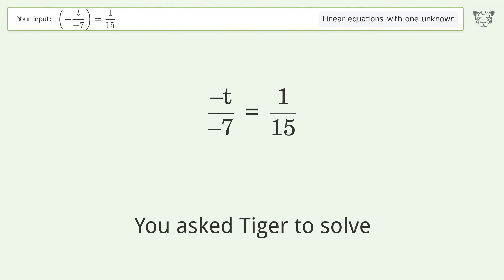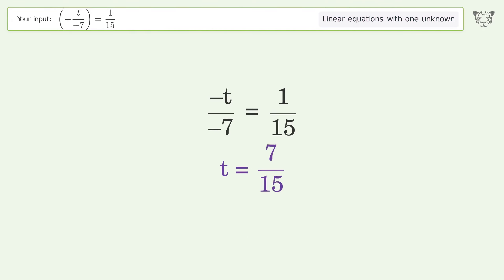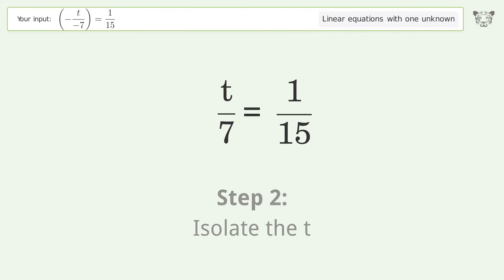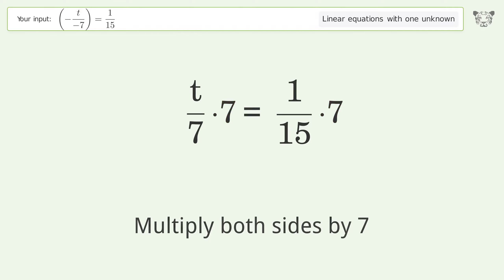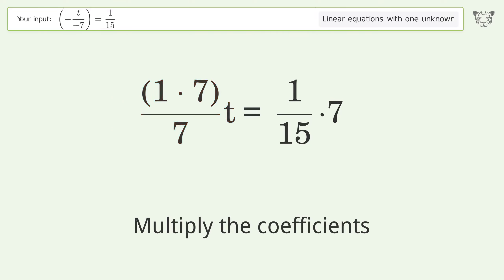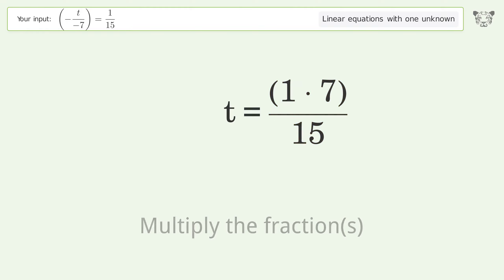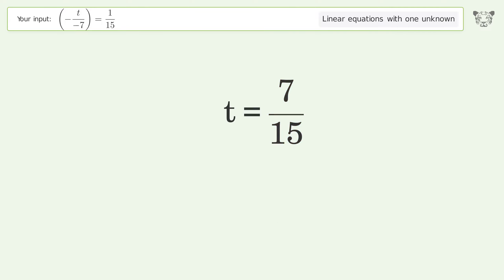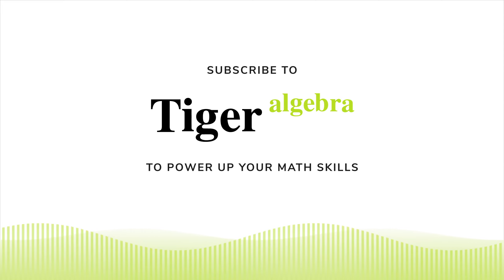Solve (-t/(-7))=1/15: Linear Equation Video Solution | Tiger Algebra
Struggling with (-t/(-7))=1/15? Watch our step-by-step video on Tiger Algebra to master this linear equation effortlessly.